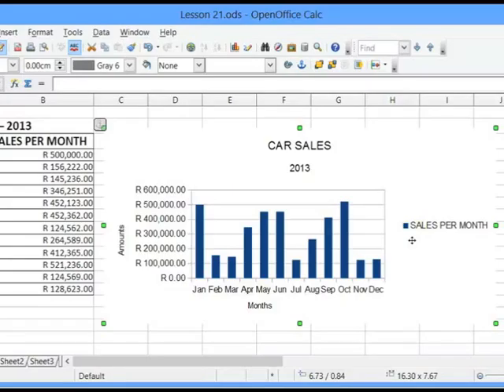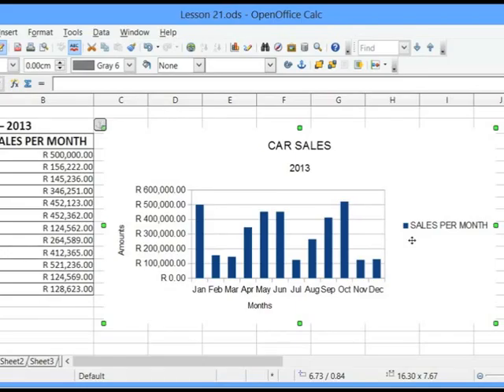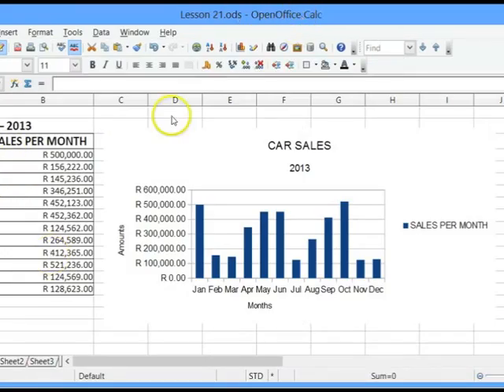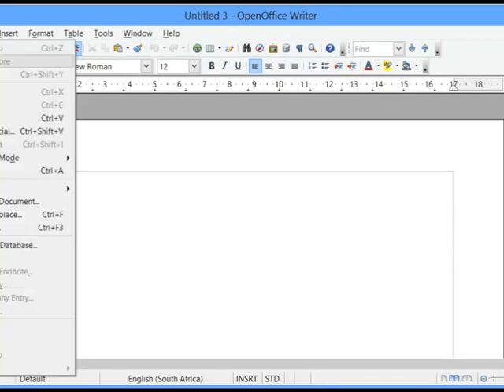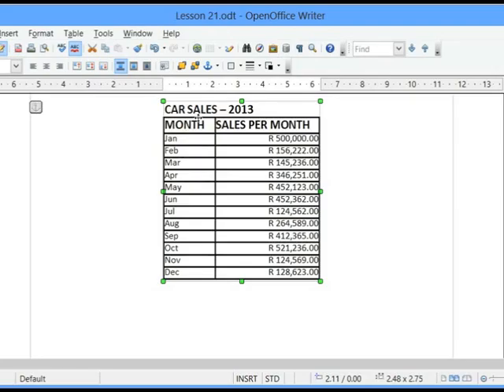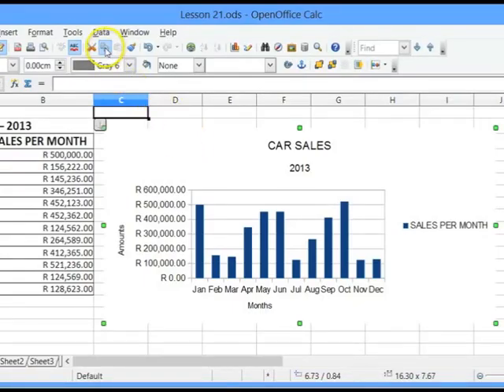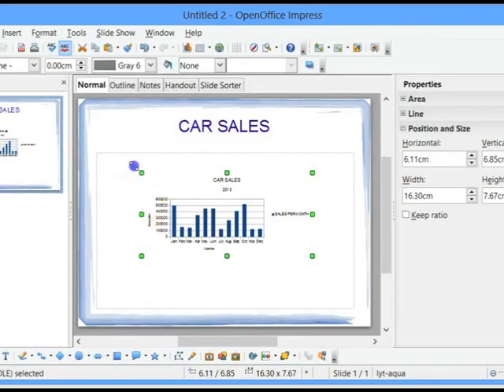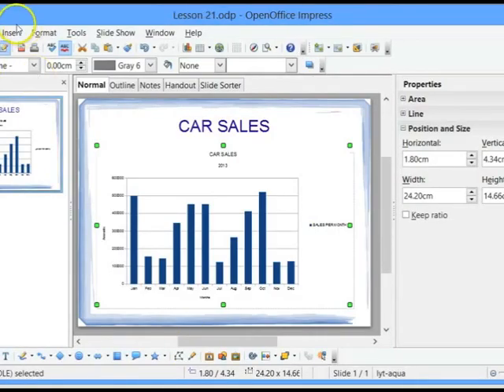21 Integration Techniques within Packages